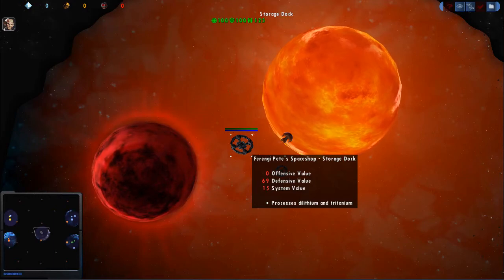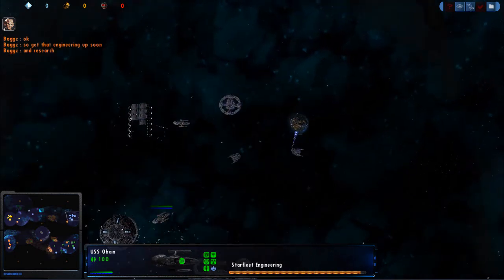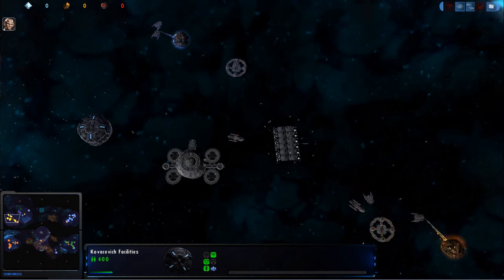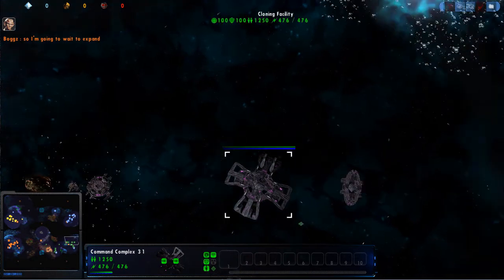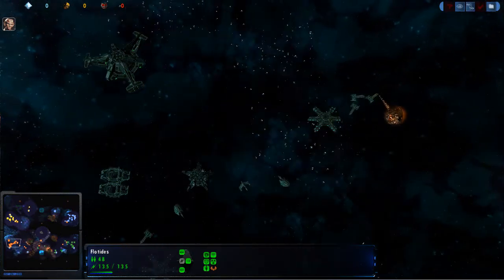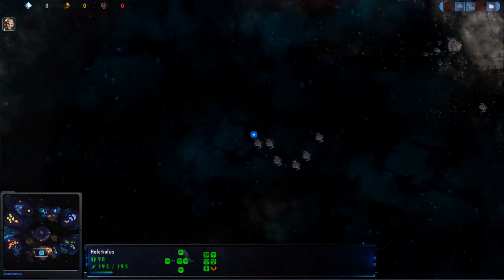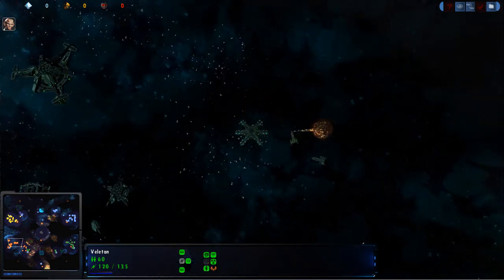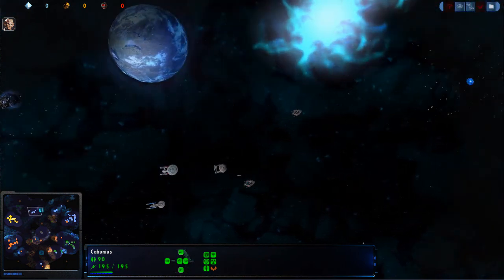BF VS SL 1.00.avi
Boggz (Romulans), Foci (Federation) Vs. Stardust (Dominion), LittleTimmy (Federation)

5/26/2010